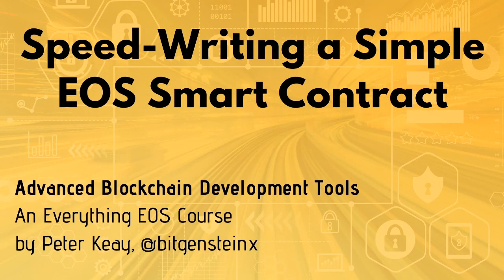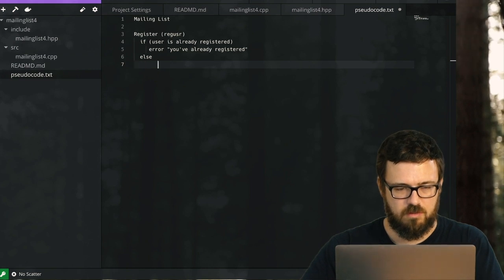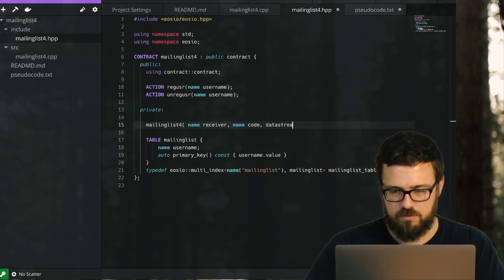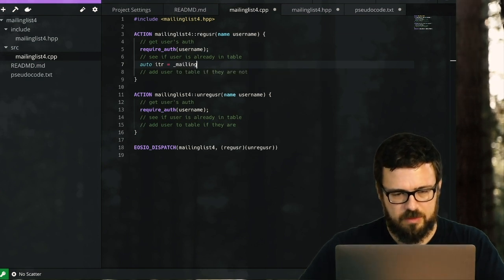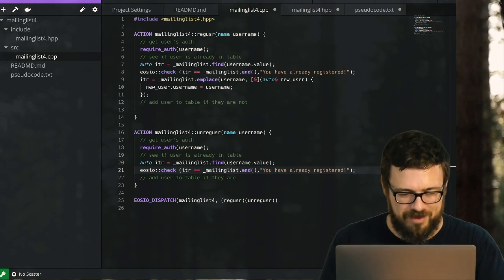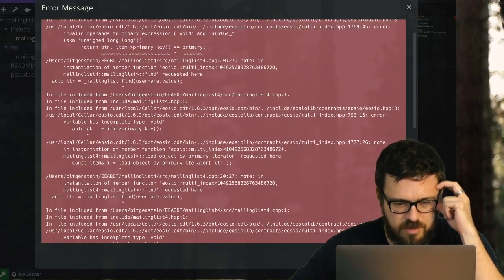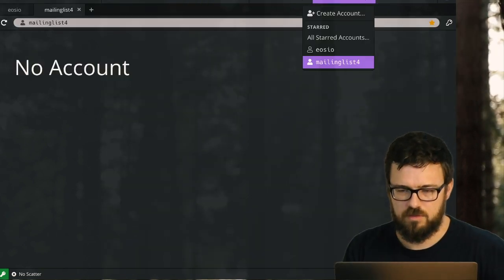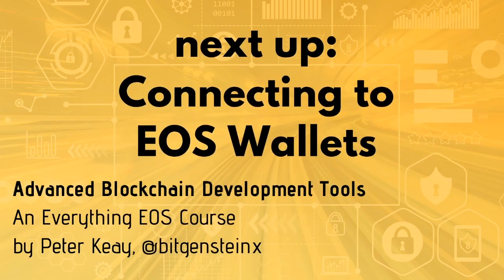EOS Smart Contract in Under 20 Minutes (Blockchain Development Tools for EOSIO by Peter Keay)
In this lesson, we PLAN, WRITE, DEBUG, and TEST a smart contract in under 20 minutes!

This won't teach you everything you need to write a smart contract – watch Everything EOS Course #1 for that – but it's something we need to do in order to work with Scatter in the next lesson. And it might serve as a good refresher!

**More Everything EOS Developer Videos**

**GETTING HELP**
For now, follow the playlist and reach out to the Everything EOS telegram with any issues or questions.

Take the first course, which teaches the basics of building a smart contract and dApp frontend in ReactJS+Redux+NodeJS and C++,